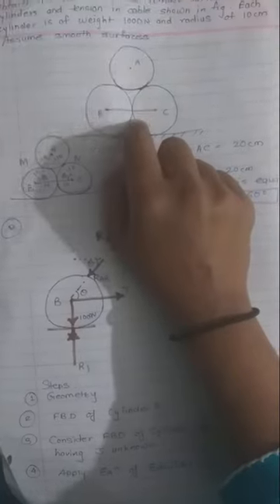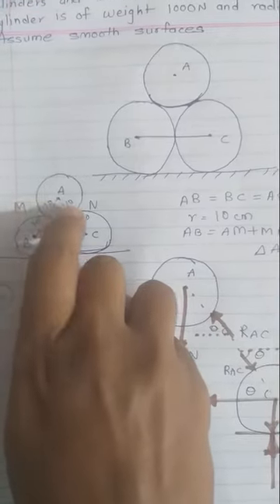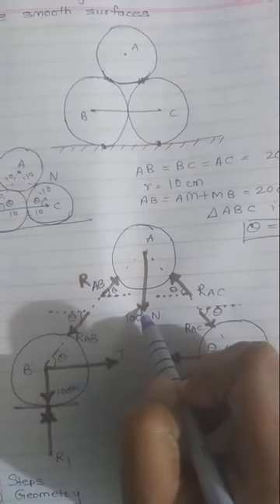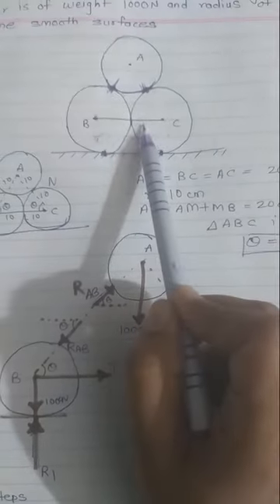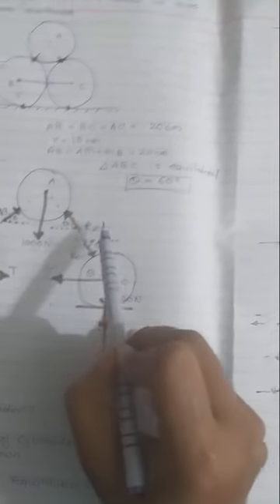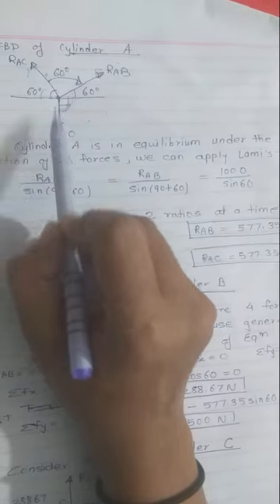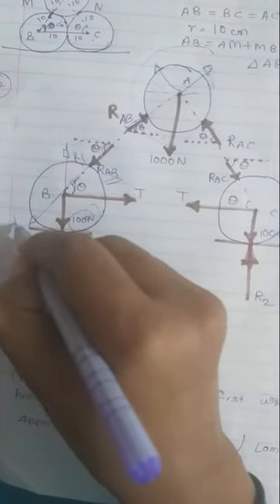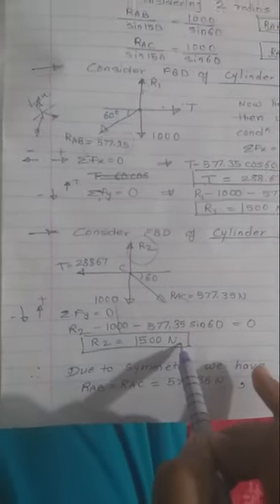Equilibrium part 3..three cylinder in equilibrium numerical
Roller equilibrium